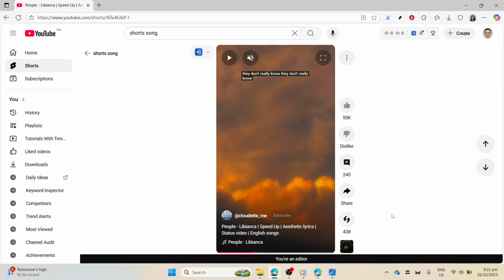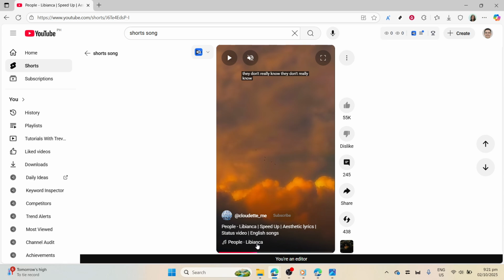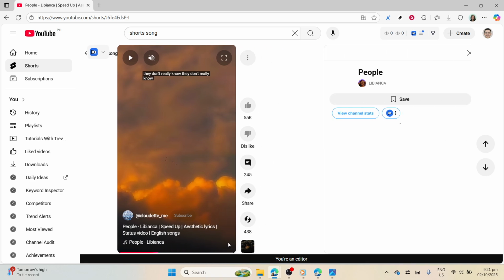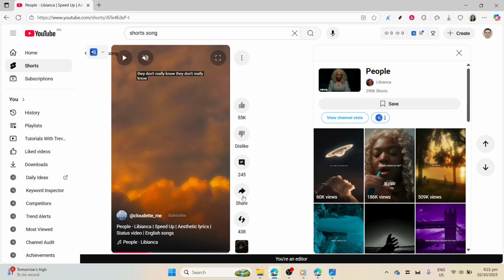How To Find The Name Of A Song On YouTube Shorts (2025)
🎵🔍 Learn how to find the name of a song on YouTube Shorts in 2025! Quick and easy methods to identify music instantly. ✅